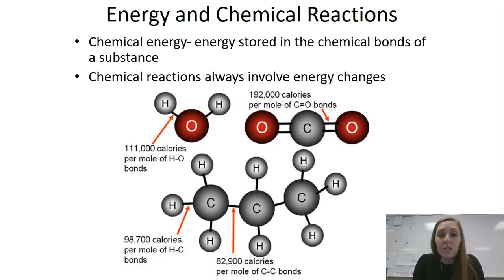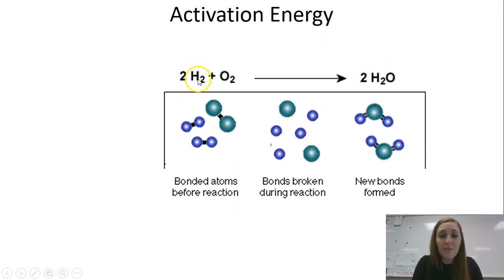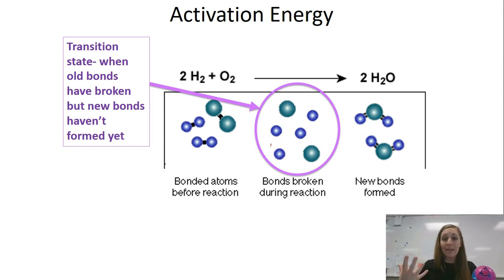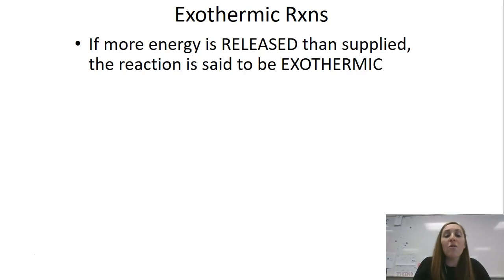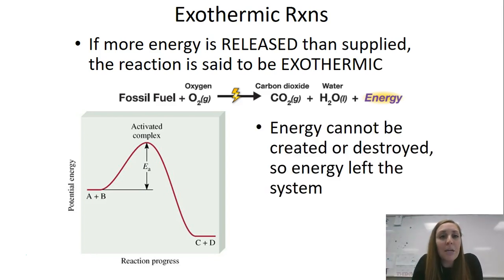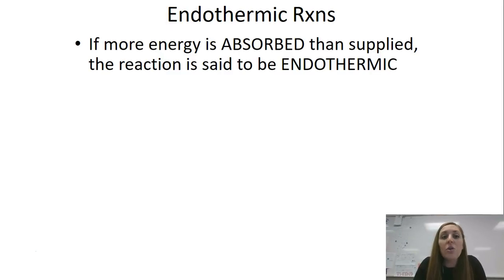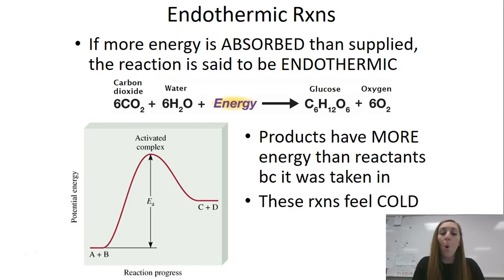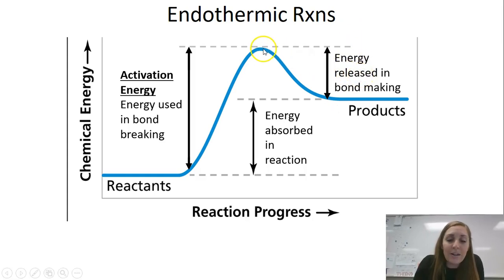Integrated Science 4.3 Notes Part 2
Integrated Science 4.3 Notes Part 2- endothermic and exothermic reactions